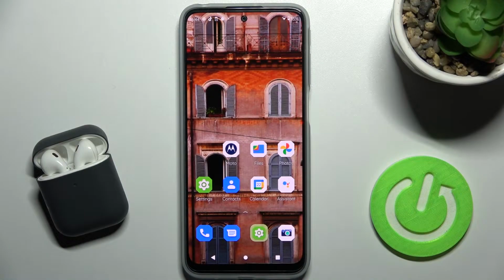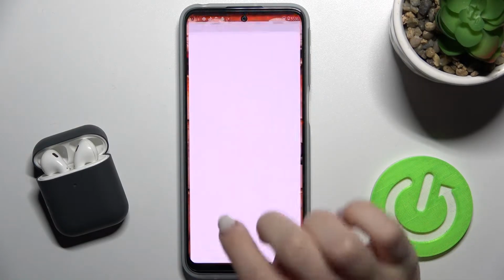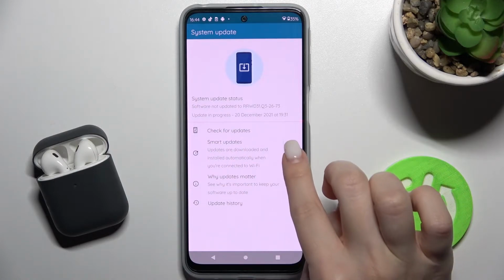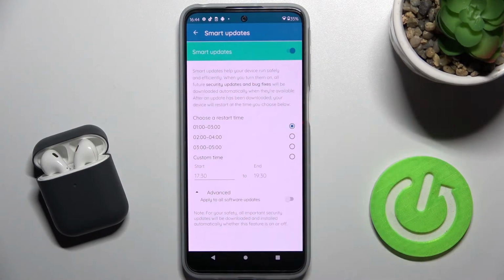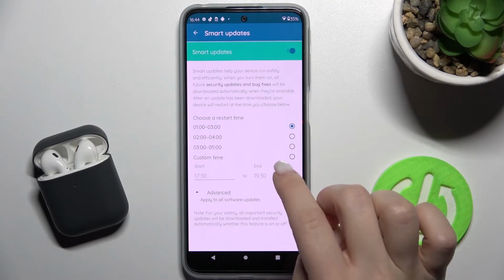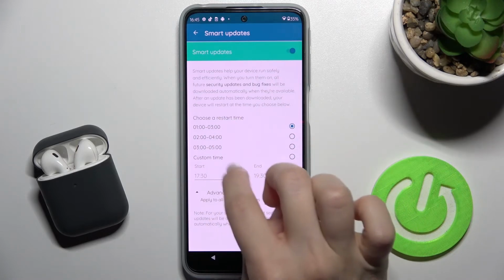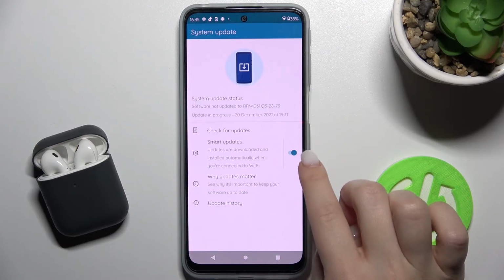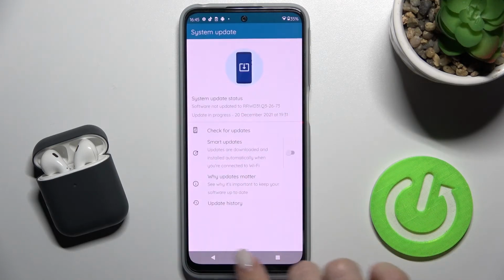How to Enable Auto Update System on MOTOROLA MOTO G31 – Manage System Updates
To learn more tutorials about MOTOROLA MOTO G31:
Are you wondering how to make the System on your MOTOROLA MOTO G31 Automatically Update? If you don't like updating manually, then you should open and watch this short video tutorial till the end. Today, in this video, our specialist is going to demonstrate to you, how to Enter the proper Settings to Activate Auto System Updates and how to manage them. So, let's follow all the instructions described in the attached video and Update your MOTOROLA MOTO G31 System Automatically without any problem. To discover more video tutorials about your MOTOROLA MOTO G31, visit our YouTube Channel.

How to Turn An Auto System Update on MOTOROLA MOTO G31?
How to Enable Automatic System Update on MOTOROLA MOTO G31?
How to Turn On Automatic System Update on MOTOROLA MOTO G31?
How to Enable Auto System Update on MOTOROLA MOTO G31?
How to Open Developer Mode on MOTOROLA MOTO G31?